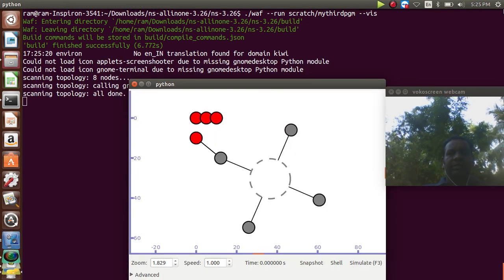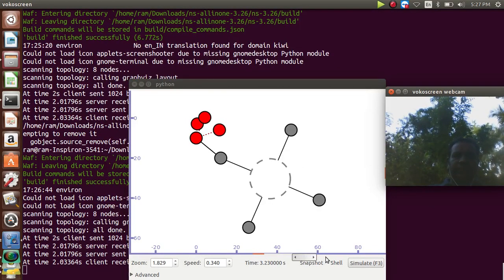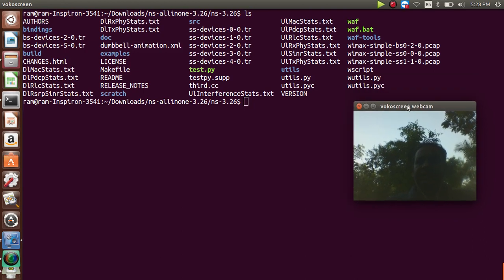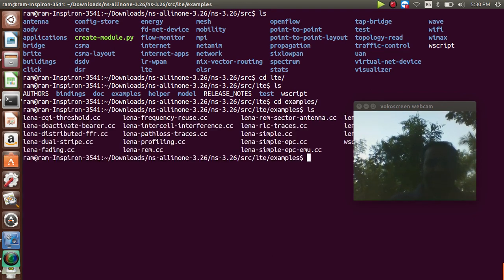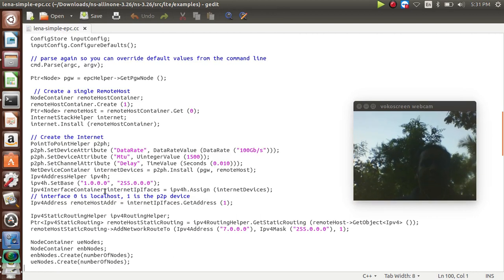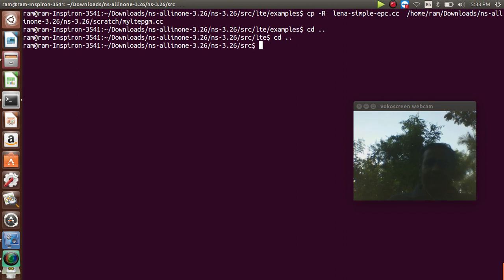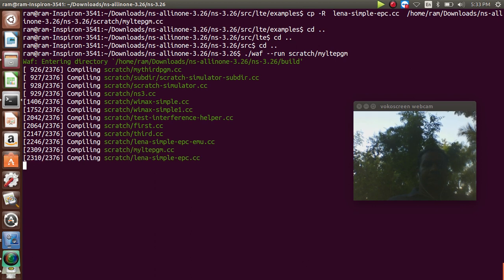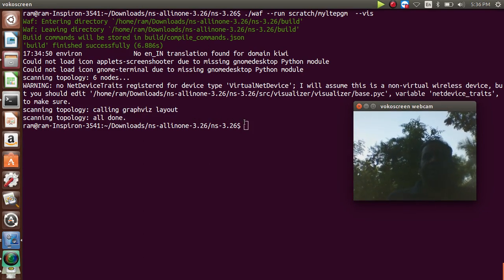NS-3 Tutorial Part-2 (LTE Simulation)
LTE (Long Term Evolution ) -4G Simulation in NS-3